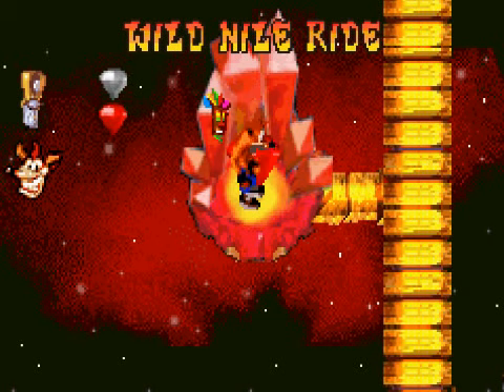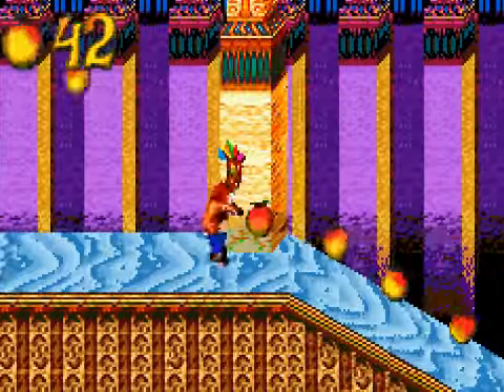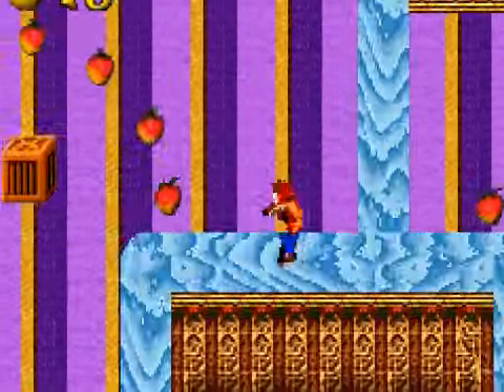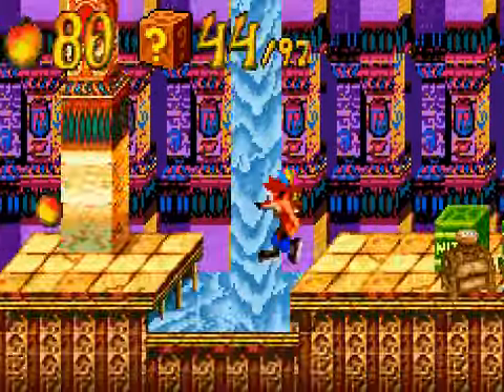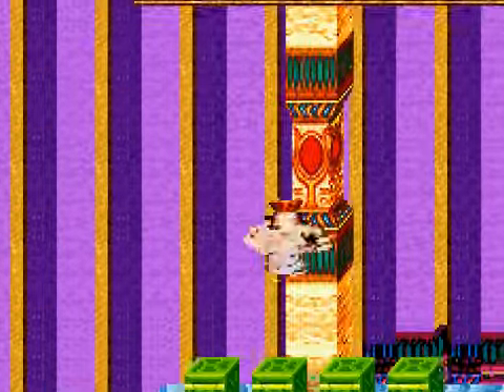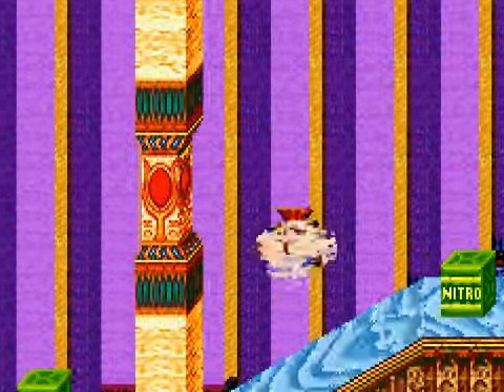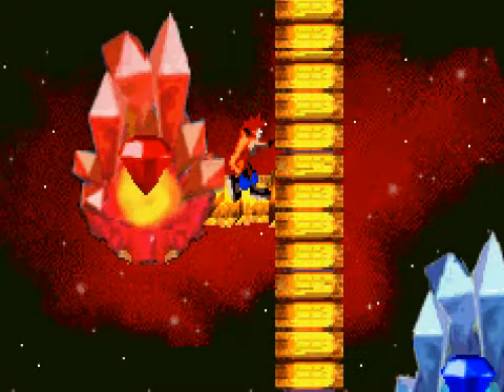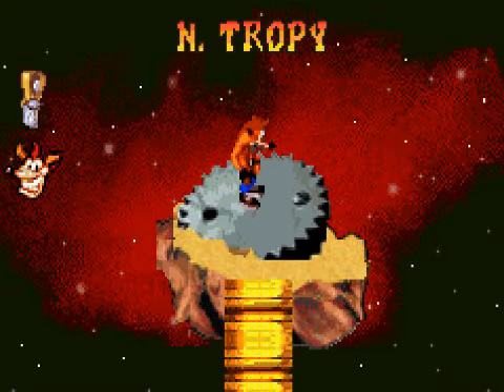Let's Play Crash Bandicoot 2: N-Tranced (GBA) - Part 28